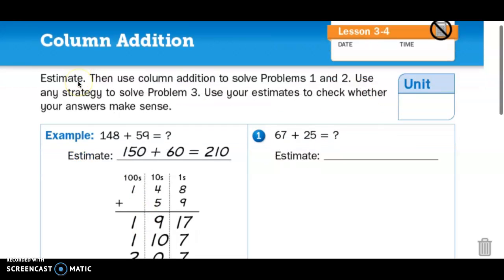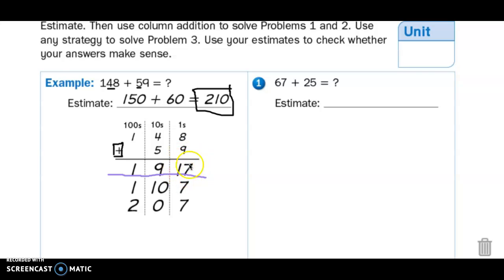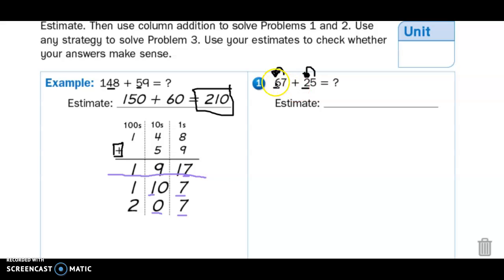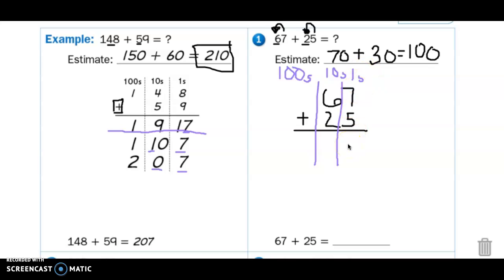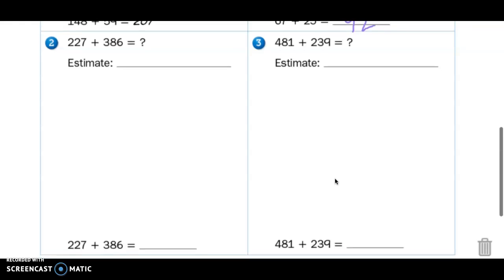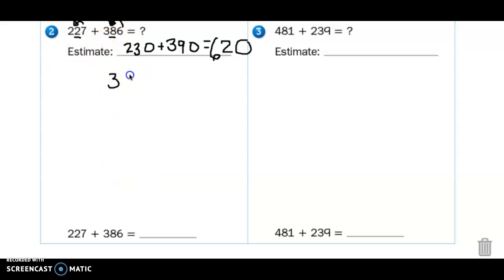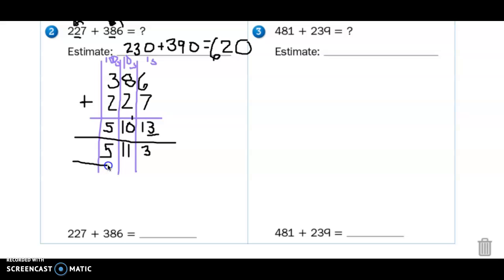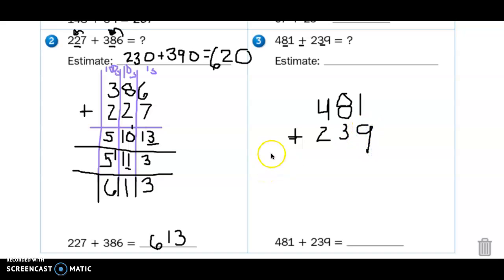3-4 Math Journal